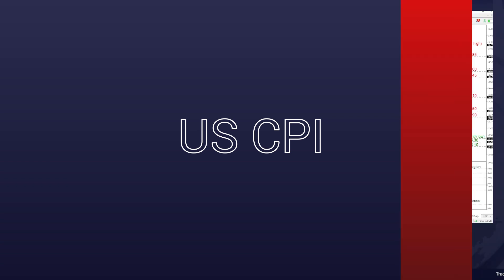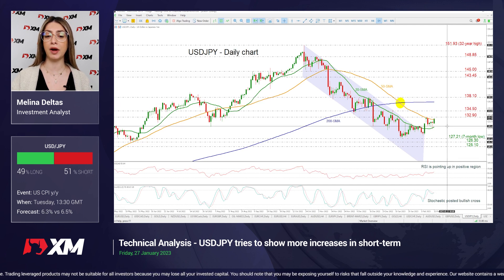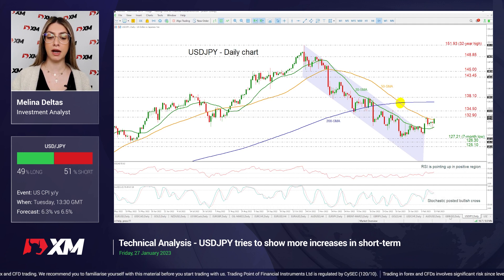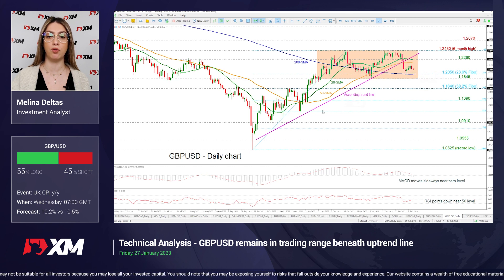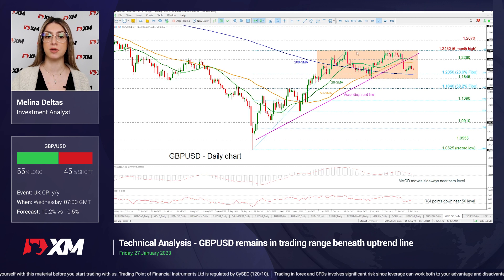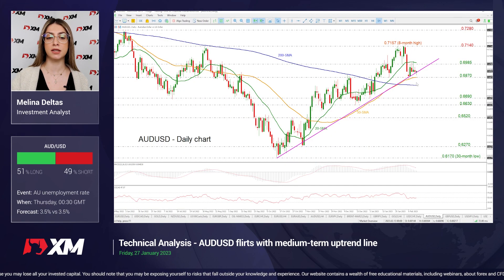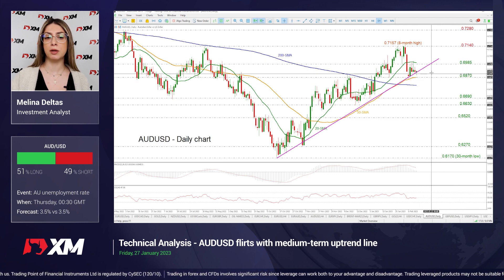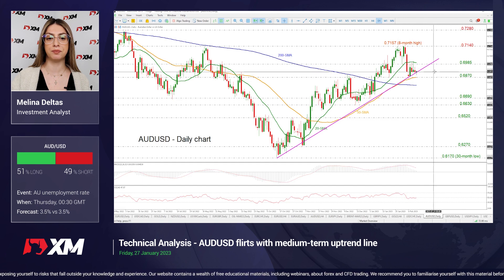Weekly Technical Analysis: 13/02/2023 - USDJPY, GBPUSD, AUDUSD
This week the focus of attention will be on the US inflation data, UK inflation data and Australian employment report and we will be looking at how USDJPY, GBPUSD and AUDUSD will react.

0:00 Intro
0:10 USDJPY
1:24 GBPUSD
2:43 AUDUSD